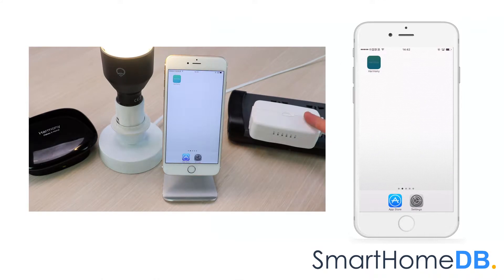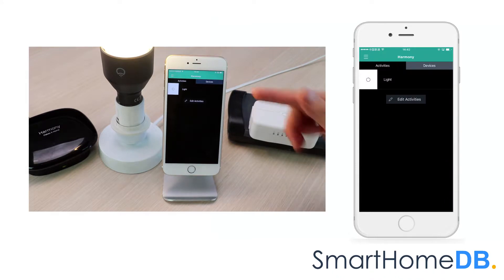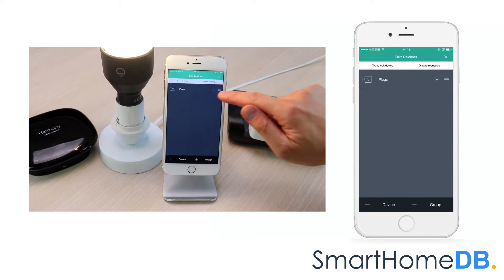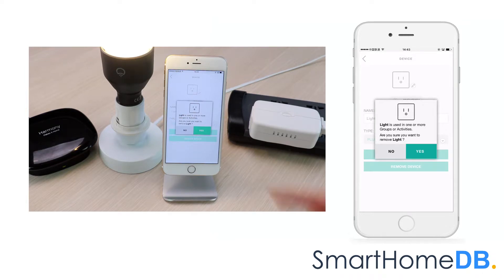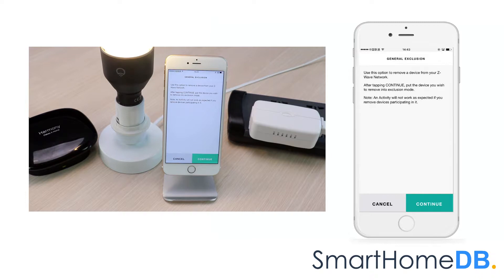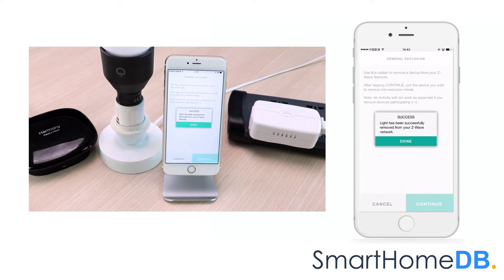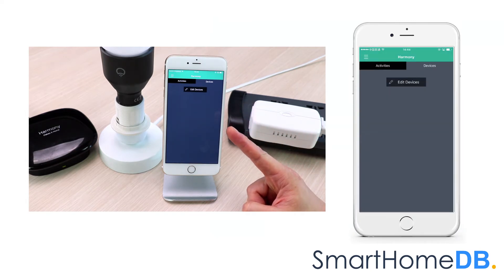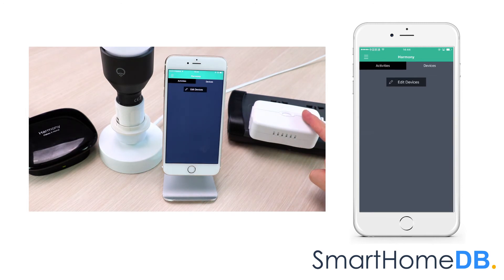HOW-TO: Unpair and Disconnect your Logitech Harmony Home Hub with Extender from a GE Smart Switch